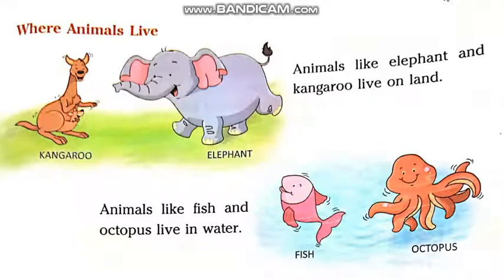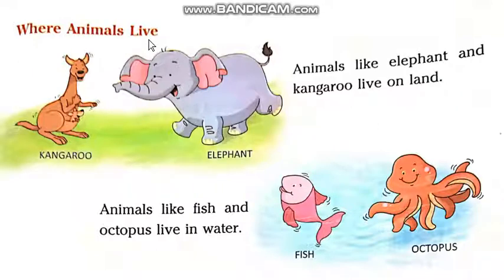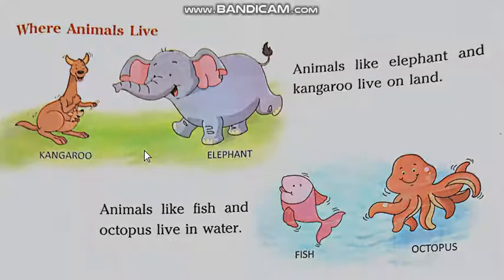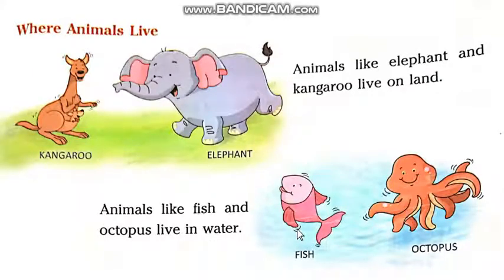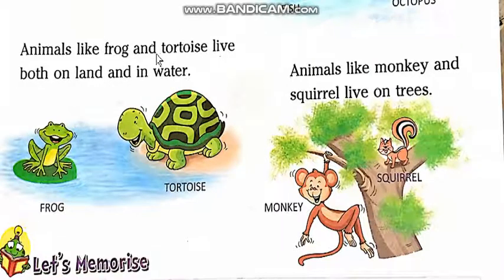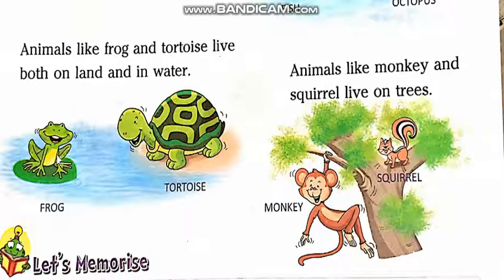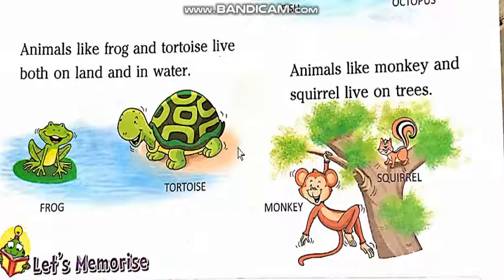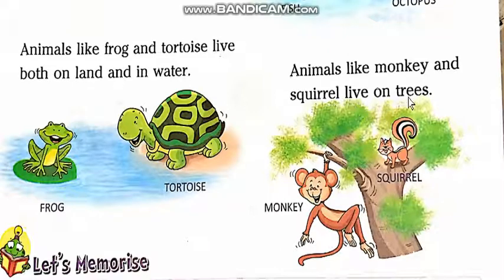Class 1 Science CH#5 Where Animals Live